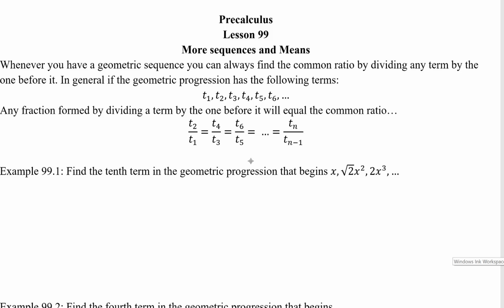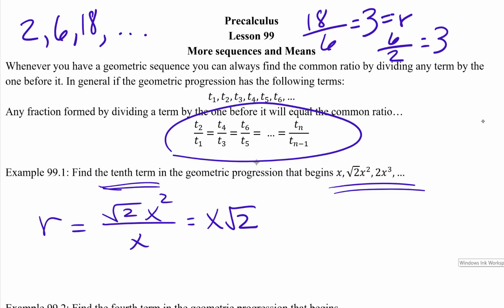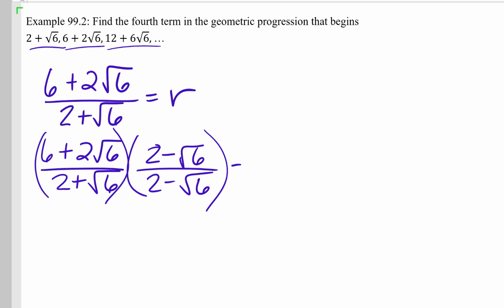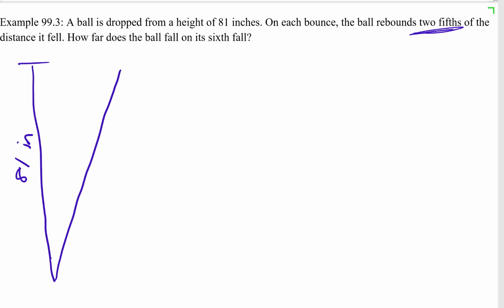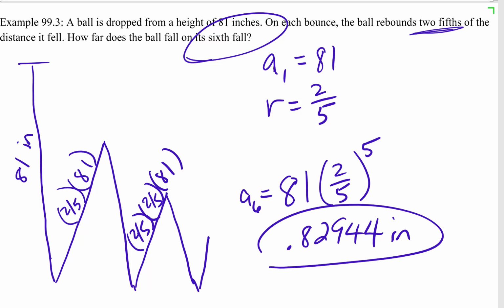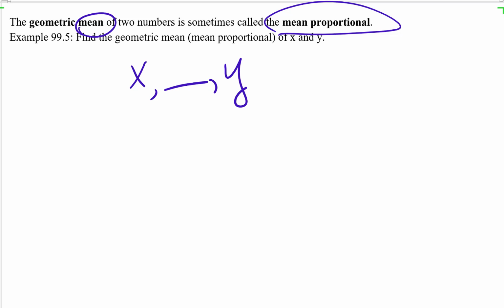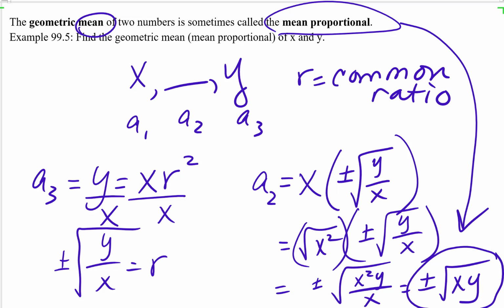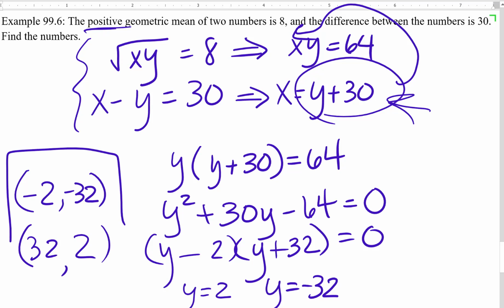precal lesson 99